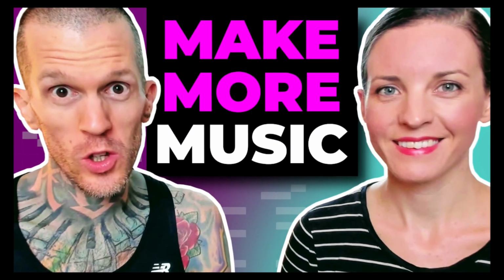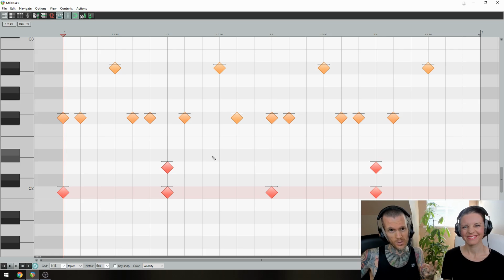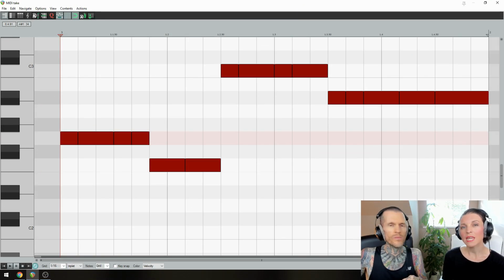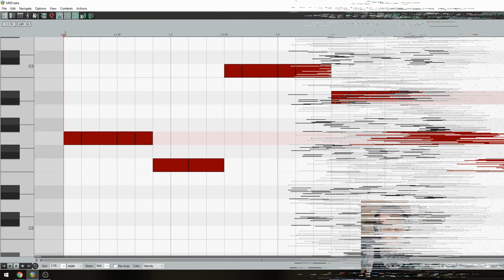How to Turn an Idea into a Section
Do you have an idea for a song, but you don’t know where to go next? Then learn how to write a song like a pro, with this new workflow series. Subtitles/CC available.
►Songwriting & Producing PDF (click & scroll down)

Okay, so you’ve got an idea for a song, and you’ve got it programmed into your DAW, but what do you do next, and how do you turn that idea into a section? That’s what you’ll learn in this lesson. But first… tea!

INTRO
In last week’s lesson we showed you the workflow for starting a new song and getting it up and running in minutes, so if you missed that, check it out So now we’re at the point where we have an idea, and it’s programmed into our DAW, but how do we grow that idea into a whole section? Easy, just follow these 3 steps

STEP 1. RHYTHM
Right, so open your drum track that you wrote from last week’s lesson, then copy the rhythm of its most interesting bit. For ours, that’s definitely the irregular cymbal pattern, as our kick pattern is just a simple four-on-the-floor. However, if you went with a simpler cymbal pattern and a more interesting kick pattern, then copy the rhythm of your kicks instead. Next, paste that rhythm into your bass track, and move it to the note you want to make your root. And if you just hit play right now, you’ll notice it’s already sounding pretty damn cool.

STEP 2. CHORDS
Now that you’ve got the rhythm for your bass line, it’s time to choose a mode, and assign pitches to this rhythm that outline a chord progression. I know, you’re probably thinking: Chords?! Yep, in order to write a great bass line, you need to be thinking about its harmony, which will in turn start writing your chord progression for you (and that’s actually next week’s lesson, where you’ll learn how to finish this section). Right, so we went with the Aeolian mode, and the chords we chose are: I → ♭VII → IV → ♭III. Also, be sure to change chords on interesting beats, instead of the predictable beat 1 and beat 3.

MORE
If you wanna learn everything you need to know about modes in three simple hacks, then check out our Songwriting & Producing PDF. It also contains hacks on how to write bass lines, chord progressions, riffs, melodies, counterpoint harmonies, and more, and it comes with MIDI examples too! So if that sounds useful to you, then you can download it from the link above.

STEP 3. MELODY
Alright, now that you have the harmony for your bass line, it’s time to turn that into a melody, cos a bass line that only plays the root note of each chord is a boring bass line. Now, there’s many ways to turn this into a melody, but they all involve adding some notes to create an interesting melodic contour. We actually chose the very conventional Aeolian mode in step 2, because we wanted to add chromaticism here, which is extra spicy, so there was no need for a spicy mode to start with. And by the way, chromaticism is just a fancy way of saying you’re playing one or more notes that are not in your mode. We added the ♭2, 7, ♭5, and 3. And this passing note at the end here looks like a chromatic note, but it’s not, it’s just the 2.

ABOUT
Hack Music Theory is a pioneering method for making great music that stands out, so you can move and grow your audience! Taught by award-winning music lecturer Ray Harmony and his protégé wife Kate Harmony, from their home studio in Vancouver, Canada. Ray has been teaching music theory for 24 years, and along the way he's made music with Serj Tankian (System Of A Down), Tom Morello (Rage Against The Machine), Steven Wilson (Porcupine Tree), Devin Townsend (Strapping Young Lad), Ihsahn (Emperor), Kool Keith (Ultramagnetic MCs), Madchild (Swollen Members) and many more! Hack Music Theory teaches relevant and instantly-usable music theory for producers, DAW users, and all other music makers (songwriters, singers, guitarists, bassists, drummers, etc.) in all genres, from EDM to R&B, pop to hip-hop, reggae to rock, electronic to metal (and yes, we djefinitely djent!).